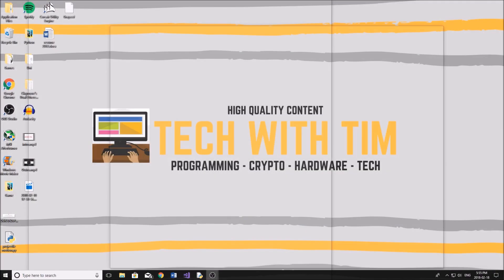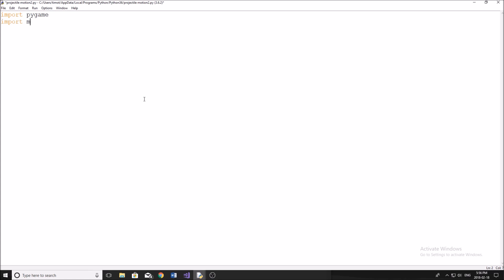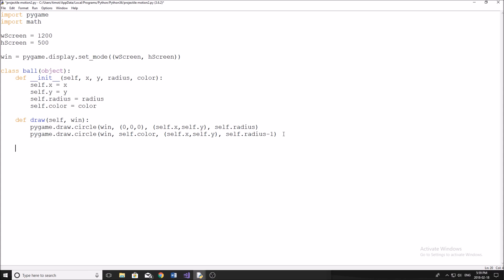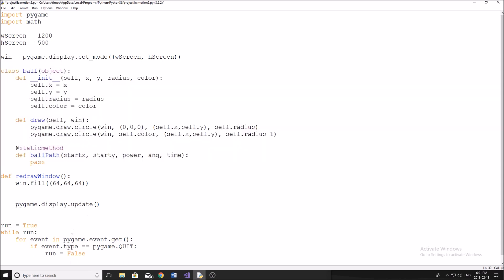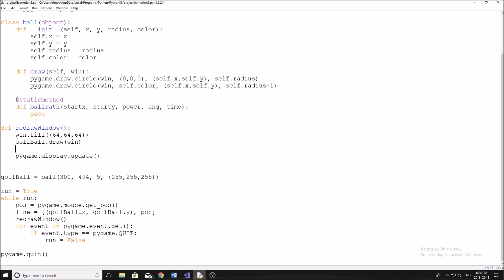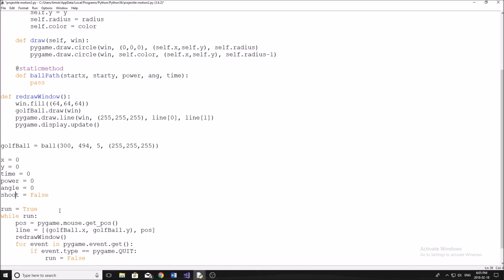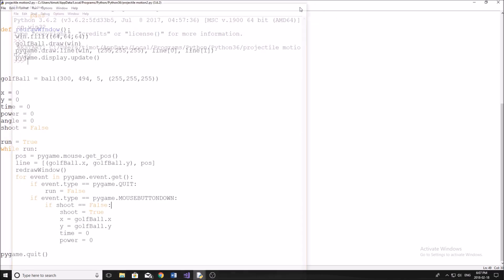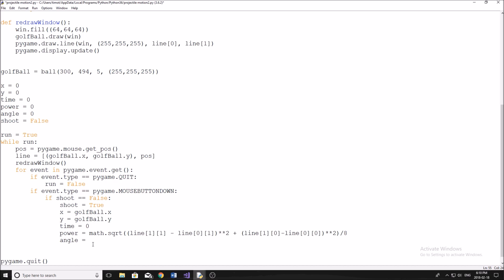Pygame Tutorial - Projectile Motion (Part 1)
Pygame Tutorial Projectile Motion (Part 1). In this pygame tutorial I explain how to simulate projectile-motion in python. This involves basic physics in python.

In this video I show you how to simulate projectile motion in python using the module pygame. This involves the use of physics and math. I use trigonometry to calculate angles and determine velocities and distances. This is an advanced tutorial and if you have any questions i encourage you to leave them down below and I will try my best to get back to you!